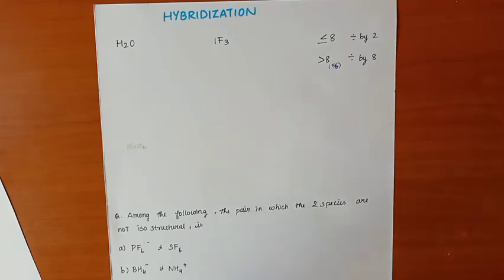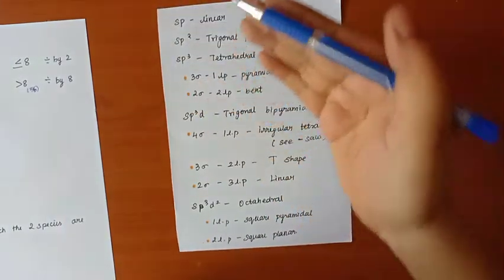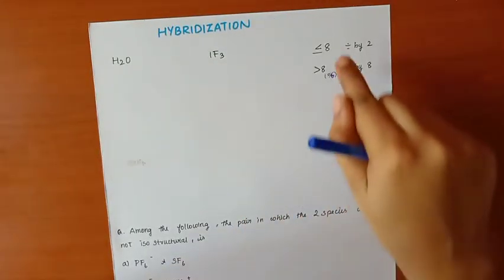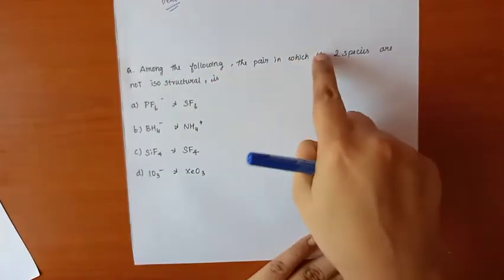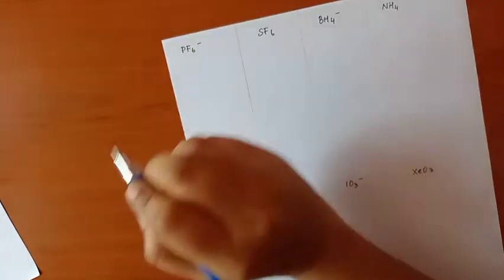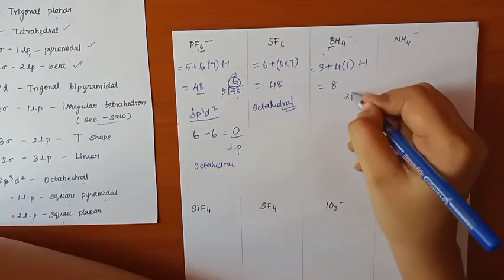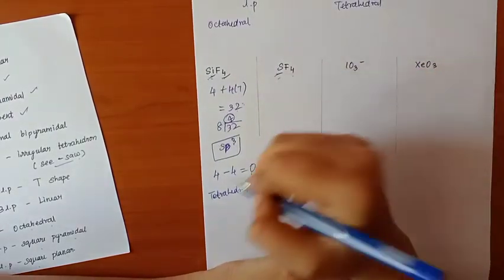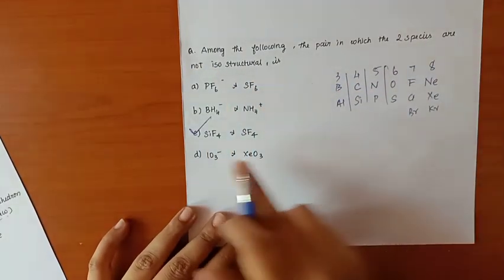Iso structural problems | doubt#1| tamil | neet | ncert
In this video, i will share a wonderful trick to solve iso structural problems.